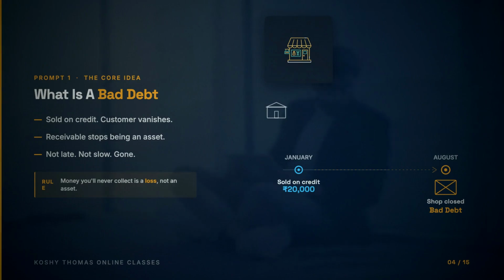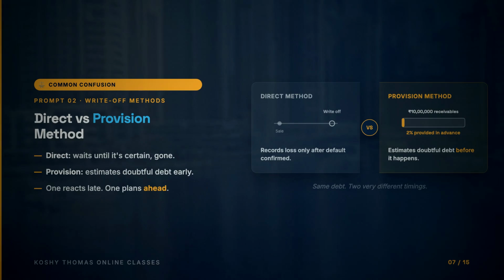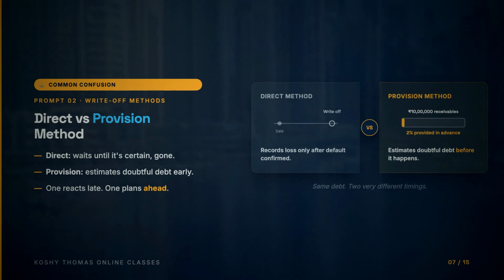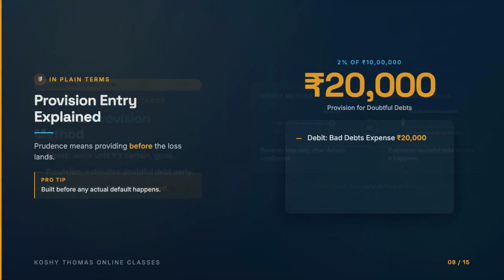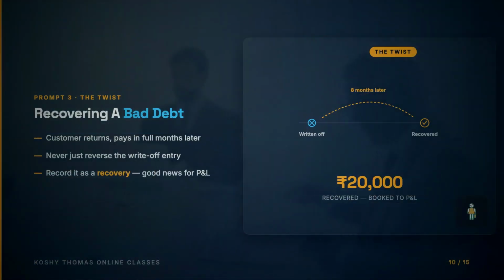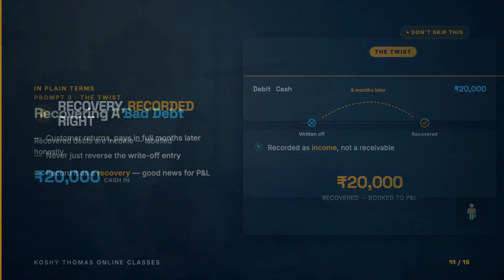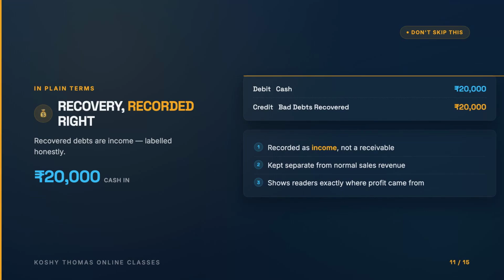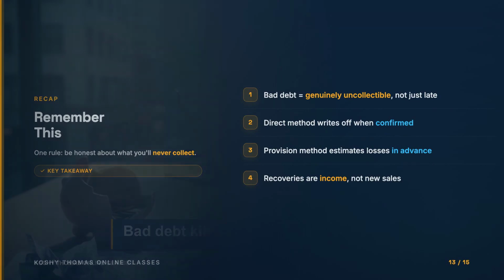Bad Debts in Accounting: Write-Off vs Provision Explained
Direct write-off vs provision, with the entry for when that customer finally pays up.

Does your syllabus ask for direct write-off or provision method? Comment which board you're on.

- What actually qualifies as a bad debt (not just a late payment)
- The journal entry to write off a bad debt: Debit Bad Debts Expense, Credit Accounts Receivable
- The Direct Method vs the Provision Method, and when to use each
- How to calculate a Provision for Doubtful Debts using a percentage of total receivables
- Why Provision for Doubtful Debts is a contra asset on the balance sheet
- How to record a Bad Debt Recovered after a written-off customer finally pays
- Why recoveries are booked as income, not as a new receivable or sale

CHAPTERS
0:00 Hook
0:14 What you will learn
0:30 Photo 1
0:35 Prompt 1 - What Is A Bad Debt
1:13 Video 1
1:19 Prompt 2 - Direct Vs Provision Method
1:59 Photo 2
2:04 Prompt 3 - Recovering A Bad Debt
2:38 Video 2
2:44 Recap
3:04 Photo 3
3:09 What is next

This lesson is built for working accountants, bookkeepers, and accounting/commerce students anywhere in the world - India, the Gulf, Asia, and beyond - who want a clear, no-confusion explanation of bad debts, write-offs, and provisions they can apply directly in their next set of accounts.

By the end of this video, you'll know the one clear rule that covers every bad debt situation: write it off through the P&L when it's genuinely uncollectible, provide for it in advance when you're estimating risk, and record any recovery as income, never as new business.

Next up: a deeper dive into provisions versus write-offs.

— CREDITS —
Stock photos and videos: Pexels (pexels.com)